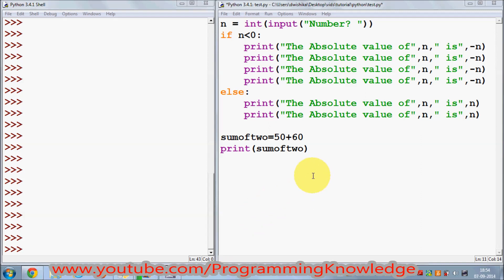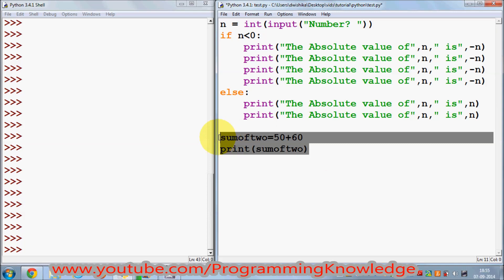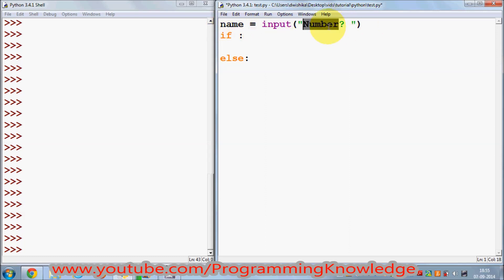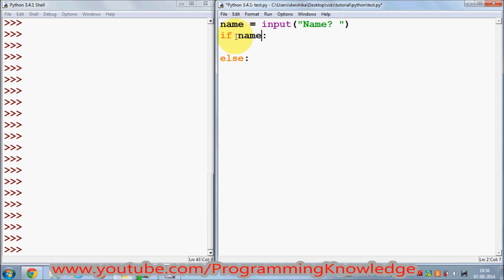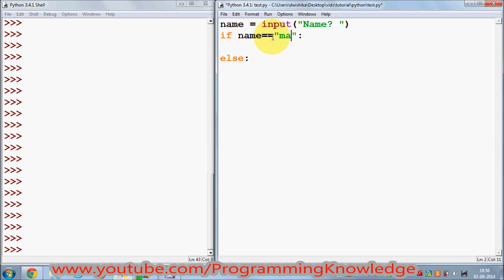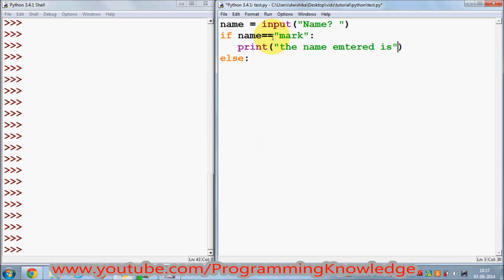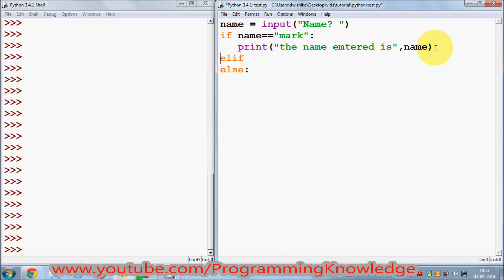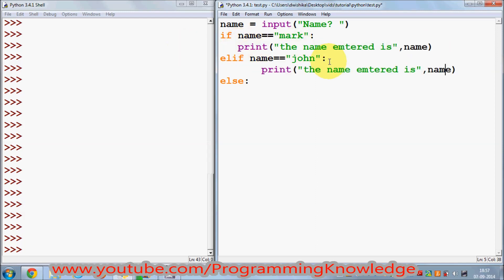Python Tutorial for Beginners 10 - Python elif and nested if Statements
In this Video I am going to show How to use  Python IF...ELIF...ELSE Statements and  nested IF statements in python.  In python One conditional can also be nested within another.
The if statement evaluates a Boolean condition, and if it is True, performs the indented statements(or a block or code); but if the test is False, it does nothing. The if statement can have an optional else part which will be performed if the test result is False.
If you if condition expression contains logical operators then,
In (A and B), if A is false, then so is the expression, and there is no need to evaluate B
In (A or B), if A is true, then so is the expression, and there is no need to evaluate B

python nested if else
python if statement multiple conditions
python if statement multiple lines
python 3 if else statement
python if elif
finally python
Python IF...ELIF...ELSE Statements